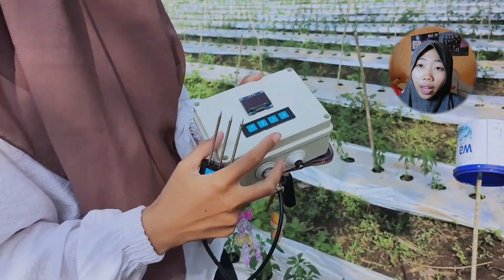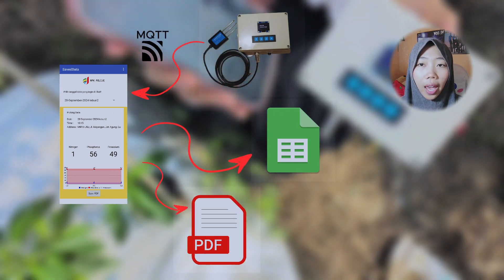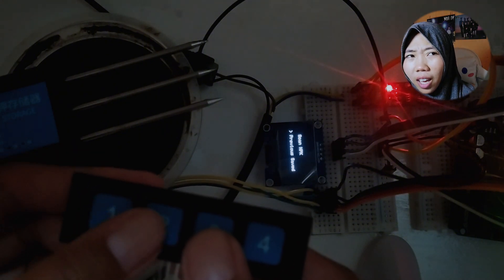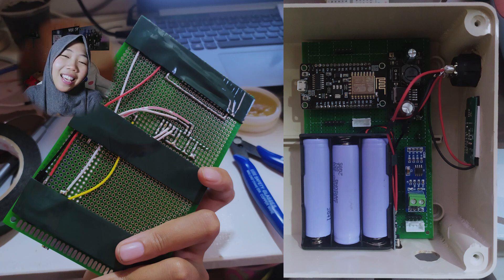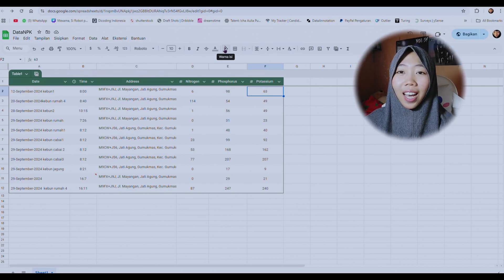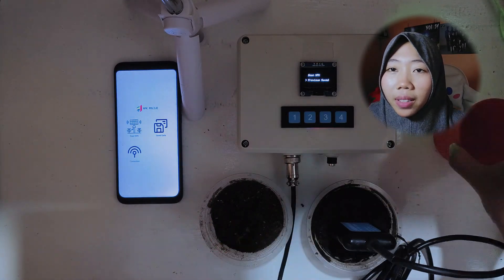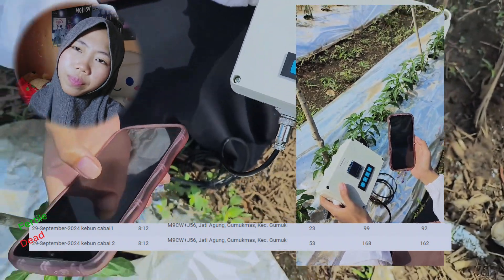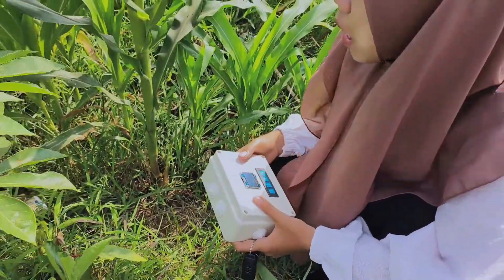3 in 1 NPK sensor with ESP8266 IoT project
This project was created to participate in ICoFA 2024. Using mqtt as communication between devices and applications, that's why it's called MIoT.

1. JXCT sensor
2. ESP8266
3. MQTT
4. App Inventor
5. IoT
6. oled 128x64